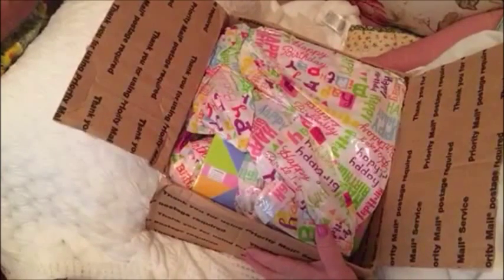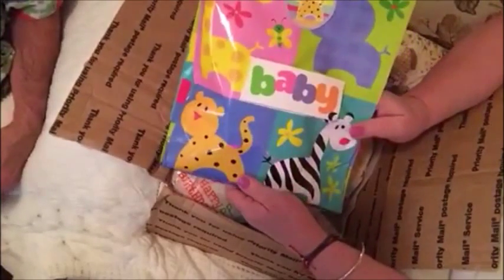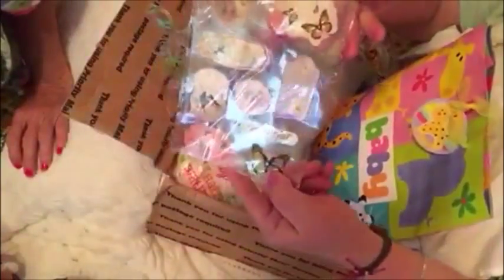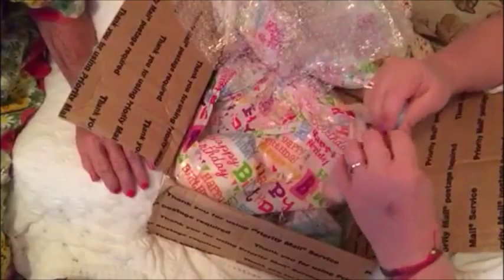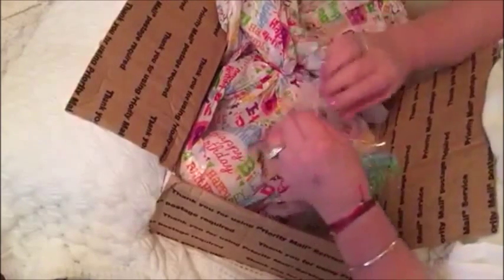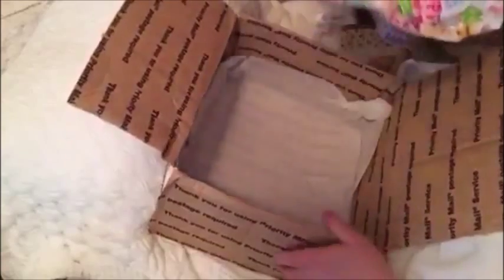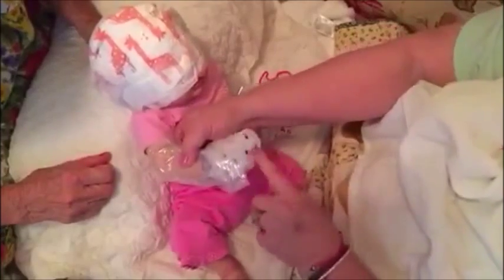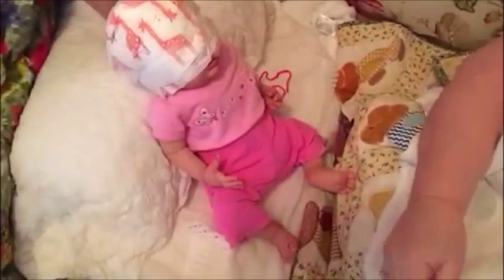Reborn Box opening....Mouse Asleep by Sylvia Manning, Thistleberry Collection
She is 278 out of 380 of the "Thistleberry Collection"  A beautiful and soft kit.  Very realistic with great detailing.Thank you to Asha of "Art Dolls by Asha"  This baby is one of the most realistic babies that I have.  Her painting and hair rooting is superb.  Her hair is done one at a time, and looks like it grows right out of her head.  Her eyebrows are done lightly and so realistic.  She is a true work of art.  XO